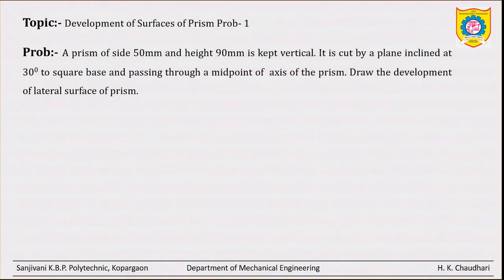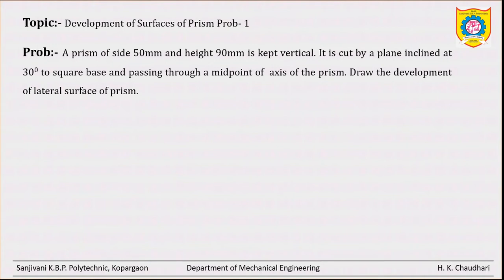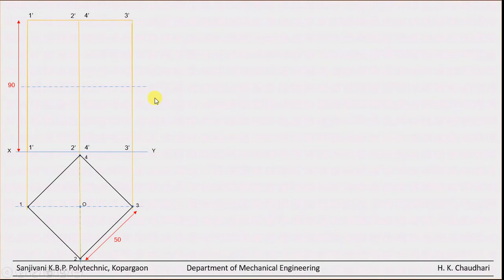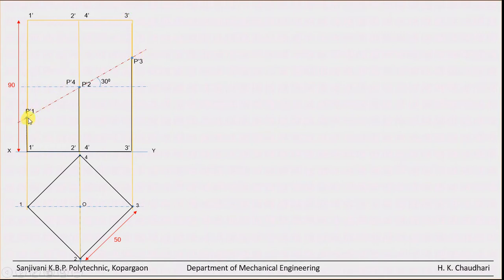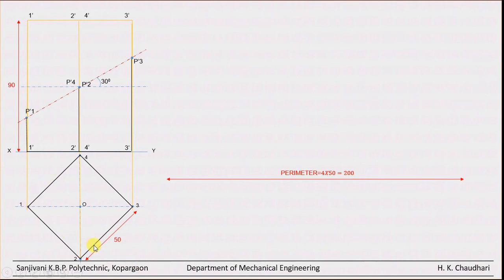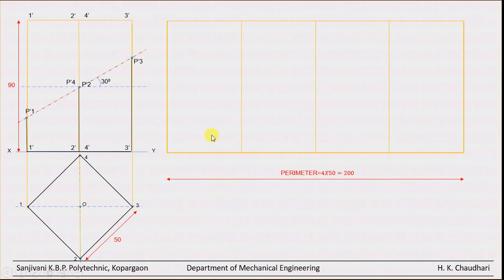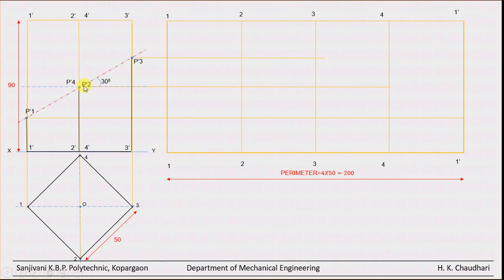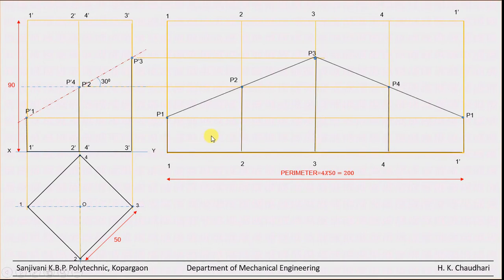Development of Surfaces of Prism prob-1